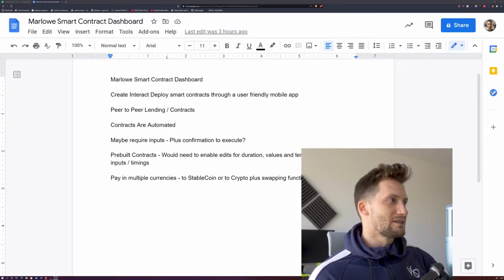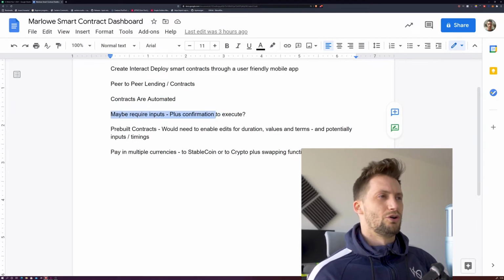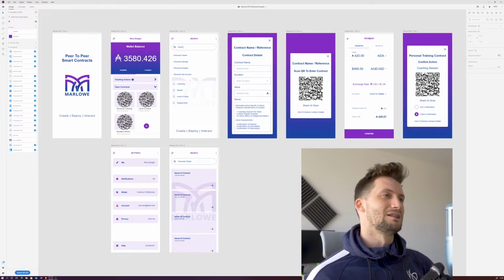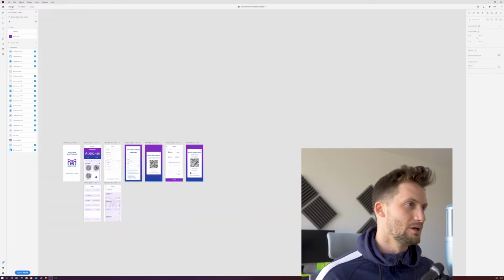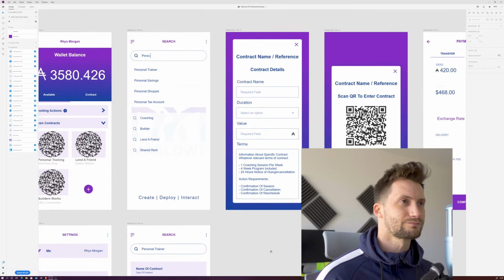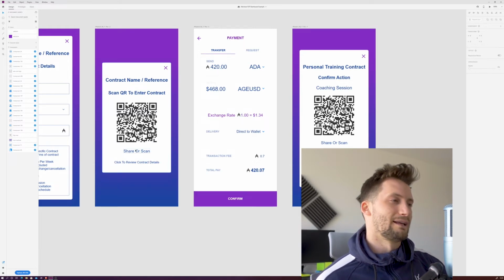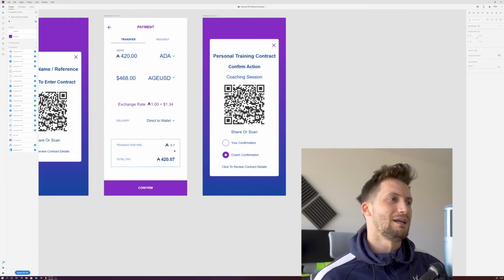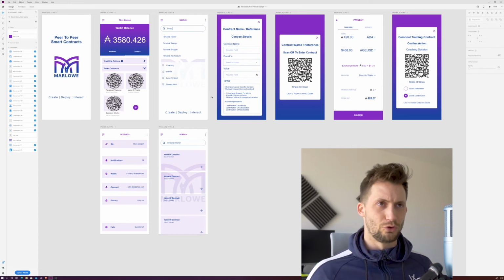Marlowe Smart Contracts: Peer To Peer UX App Dashboard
This video is all about what a peer-to-peer smart contracts platform might look like for the end user,

A lot of people have asked about this in the comments of my Marlowe Playground videos,

I know that IOHK is working on some kind of app or dashboard, but I thought I would design my own for a video so you could visualise how this might look in the future,

I am not designing this for IOHK, this is not an official product, this is just me trying to figure out how this might work,

Who knows, this could turn into a Catalyst Proposal . . .

Check out the Cardano Beginner's Guide Playlist for more!